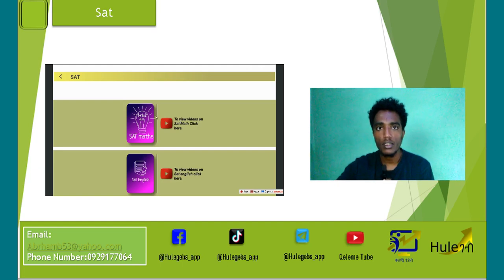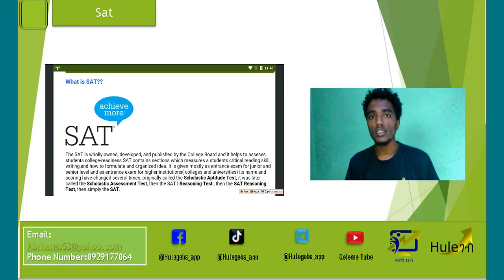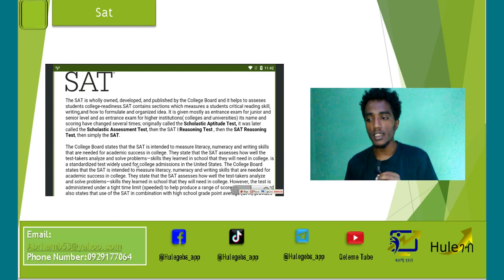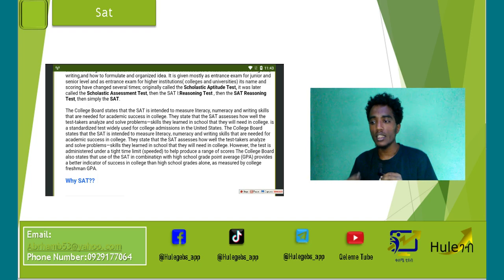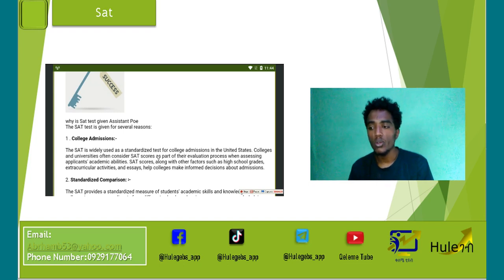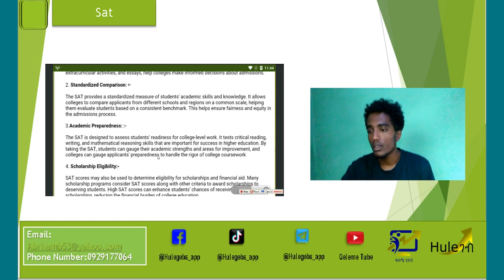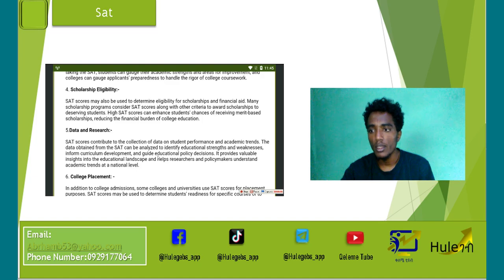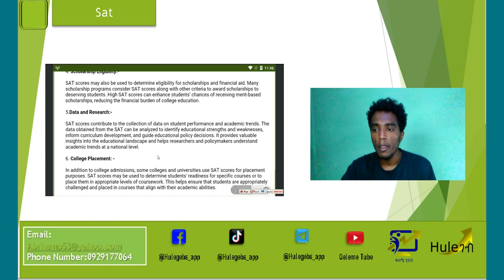Regarding the sat segment.